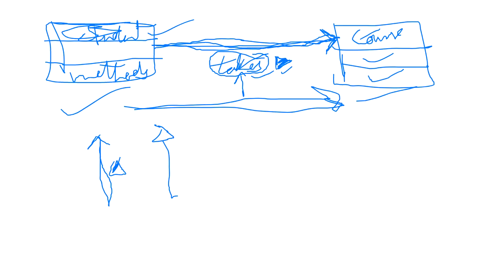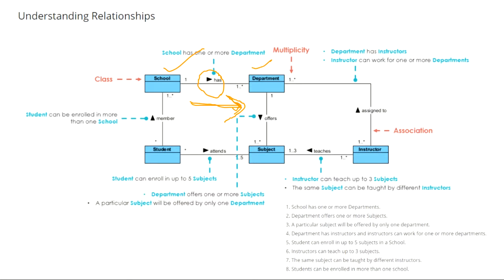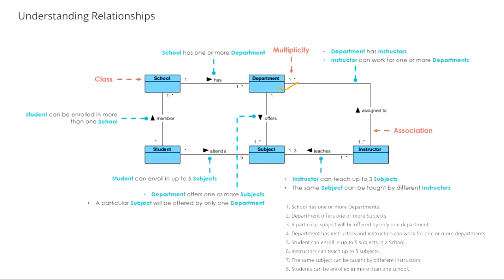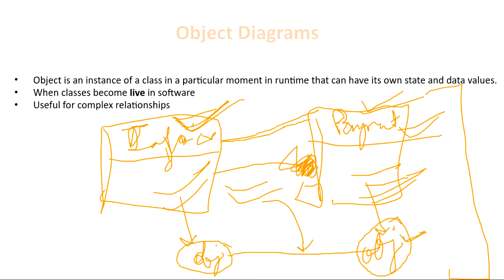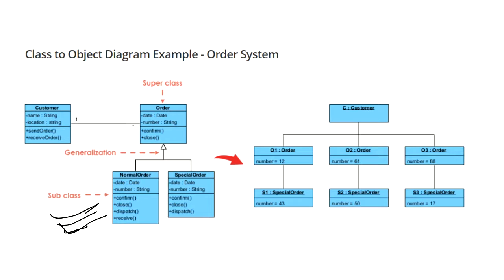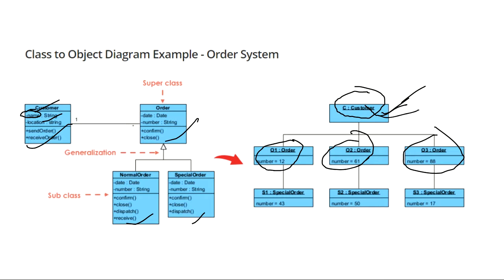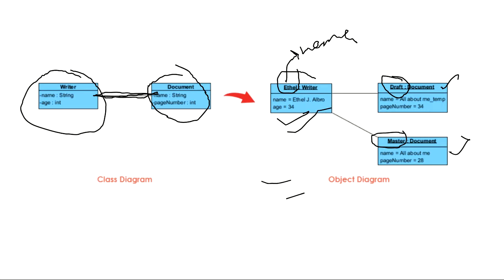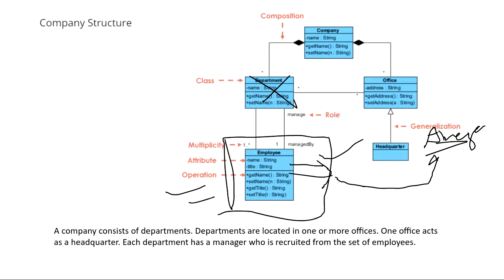L8: Object diagrams